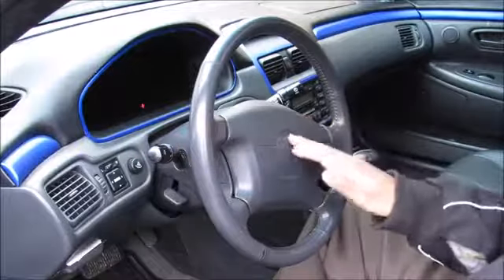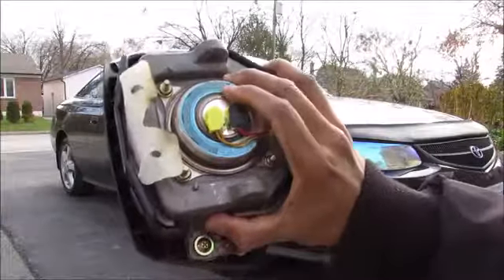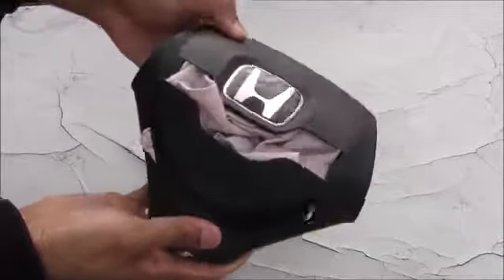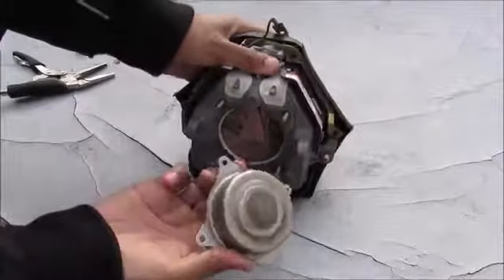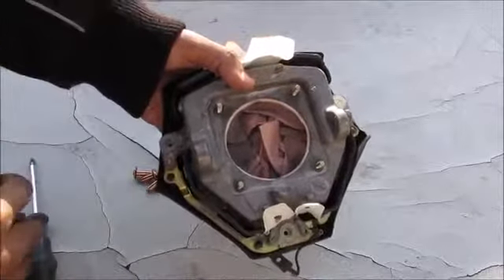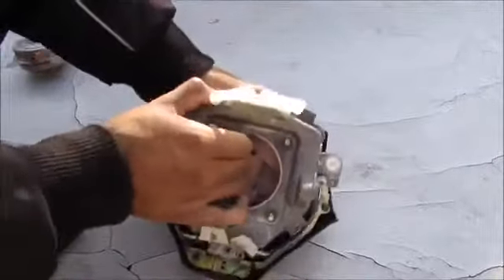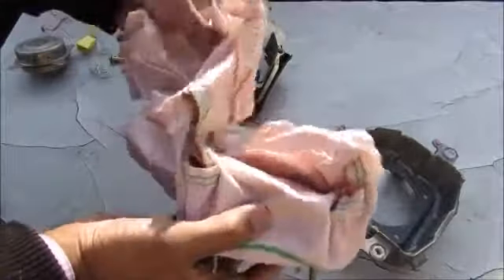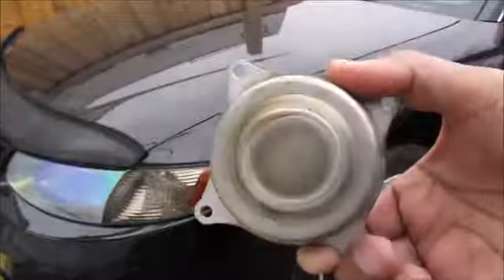videoplayback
How air bag works